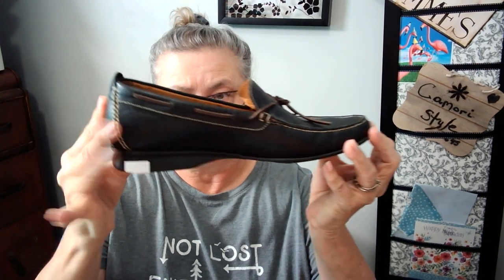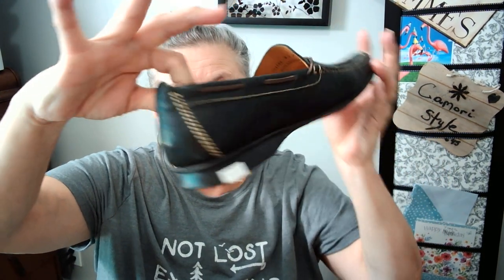30 Minutes in the Thrift Store: St. Vincent de Paul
Another installment of 30 minutes in the thrift! What did I get to resell?